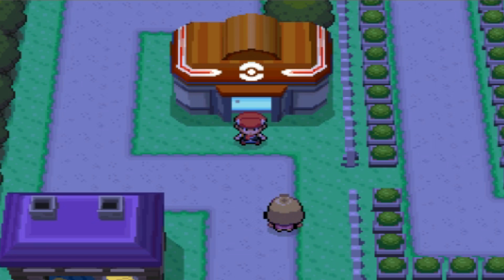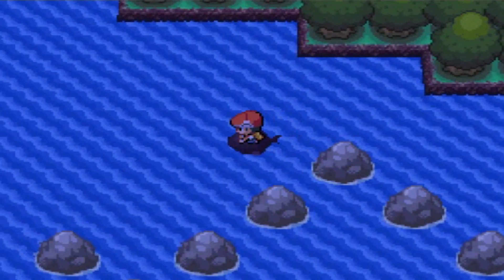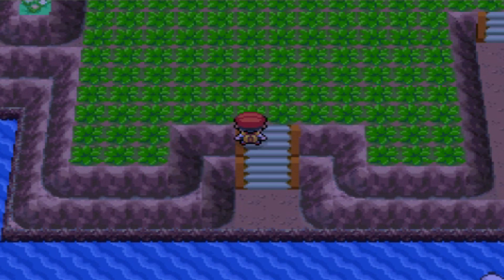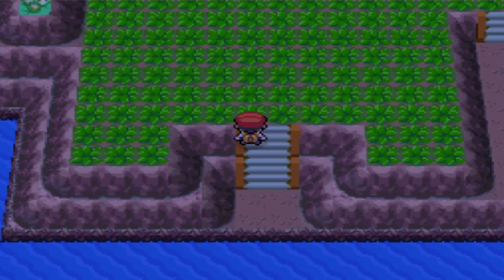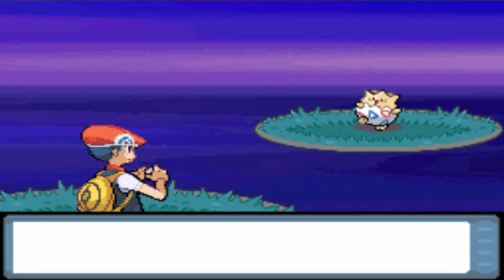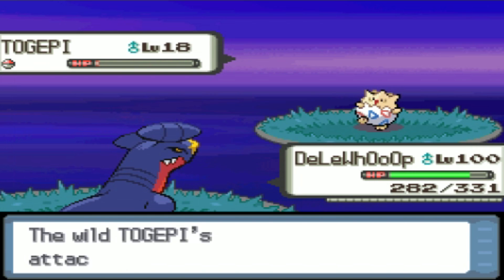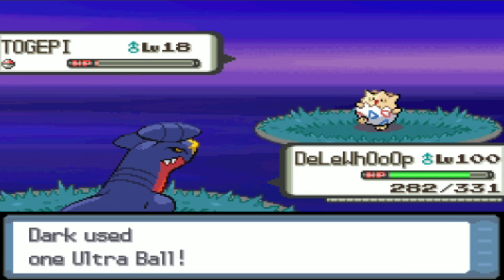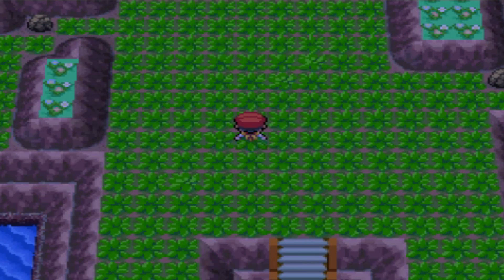How to find Topegi in Pokemon Diamond and Pearl